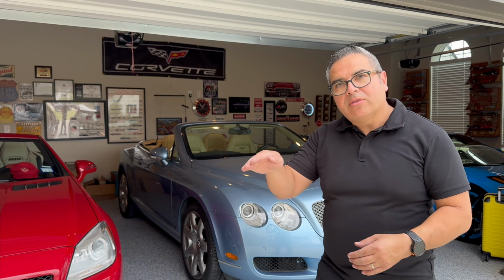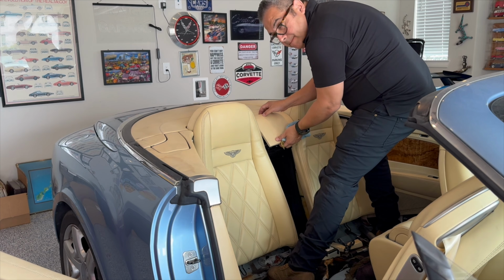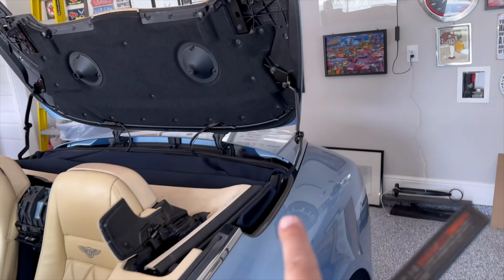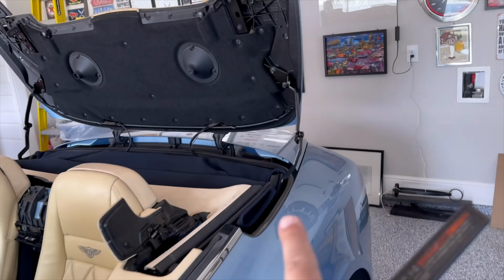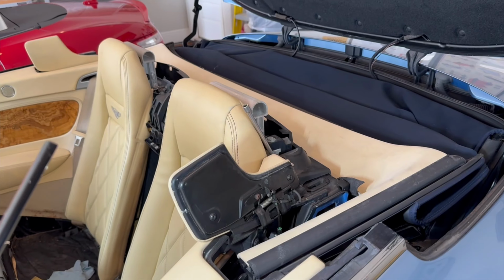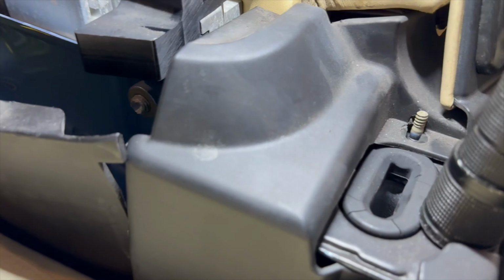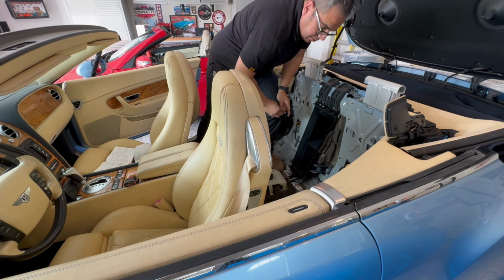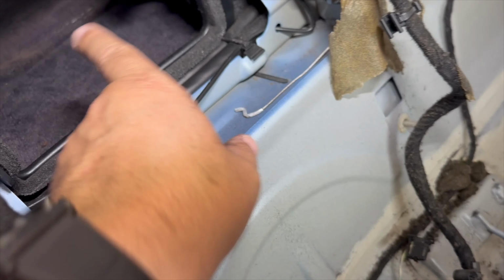2008 Bentley Continental GTC Boot Lid / Trunk Lid Does Not Open pt 1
Join me as I explain how to remove the rear seats on this Bentley Continental GTC. Removing these seats for the convertible model is different from the GT model. This is a part 1 video until I can figure out how to open the trunk lid.